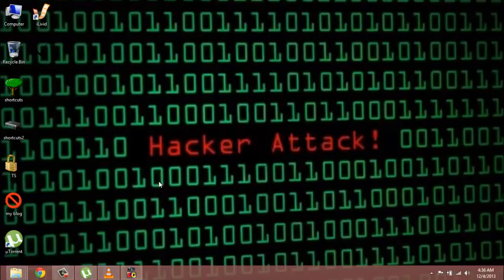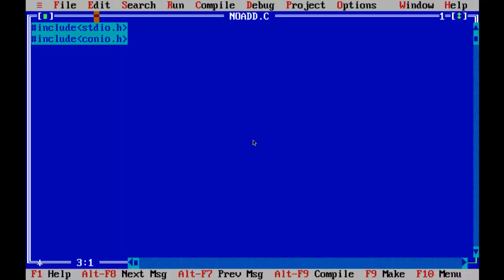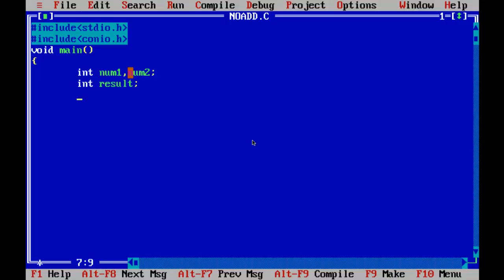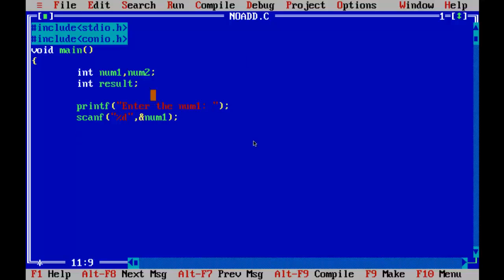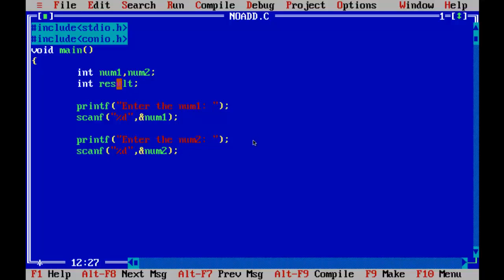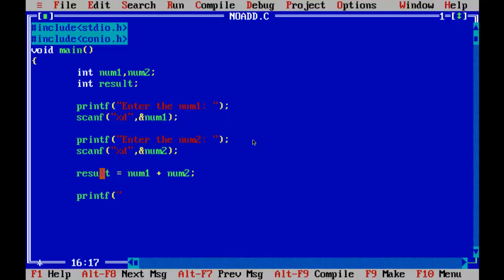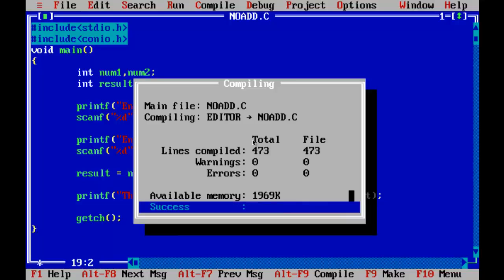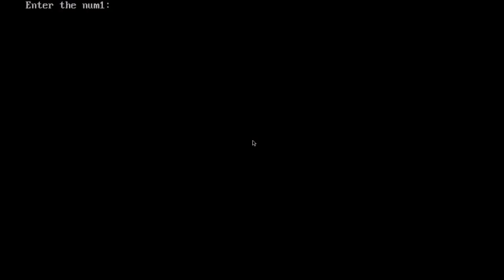C programming add two numbers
This programme about to taking the two numbers from the user and then display it
Likewe and the video as said I am using turbo c++